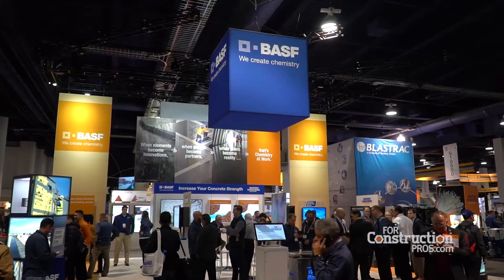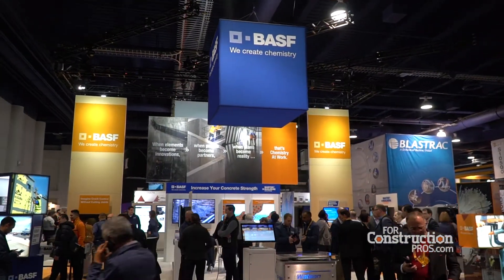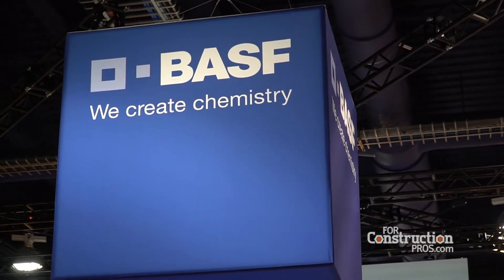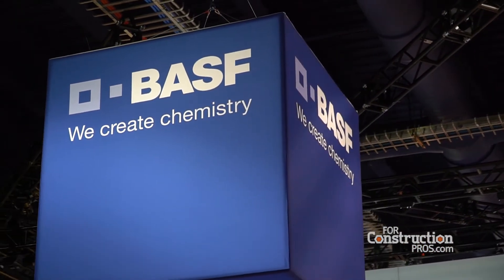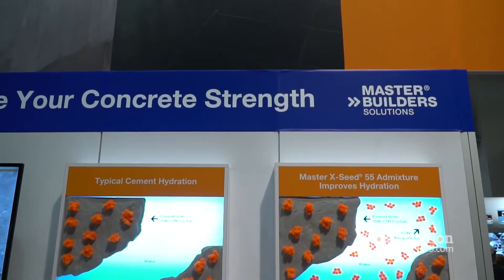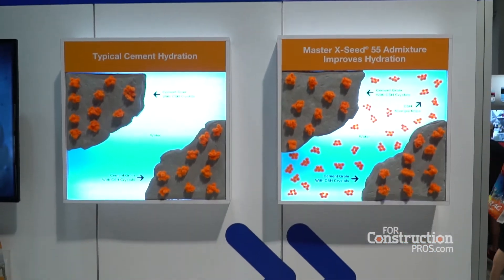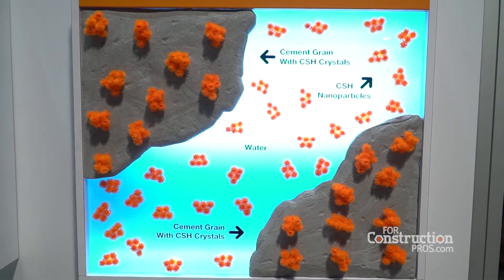BASF Launches New Strength Enhancing Admixture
Reformulated CSH-seeding technology improves both early and late-age strength development in concrete